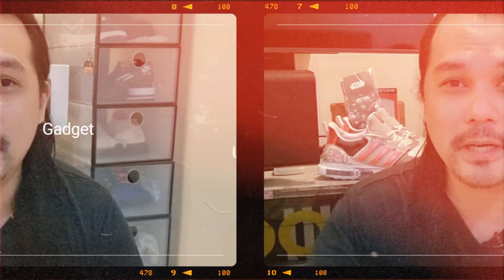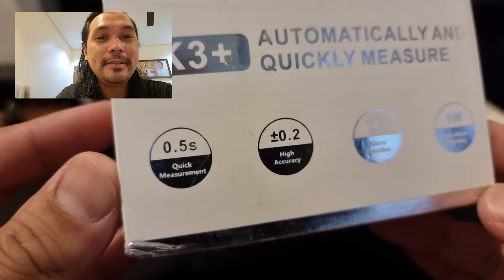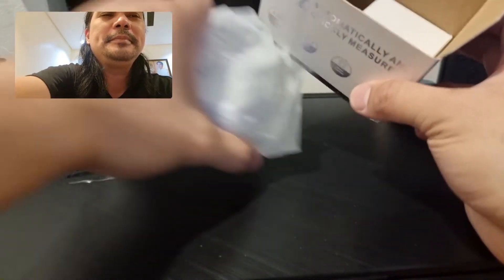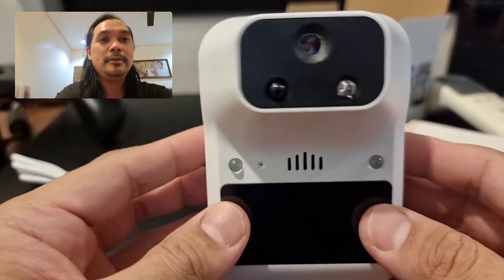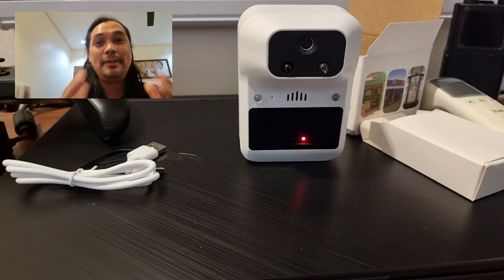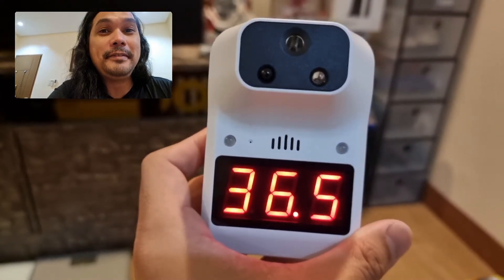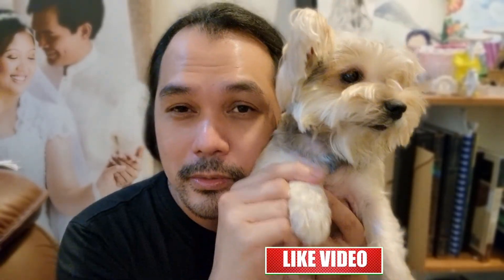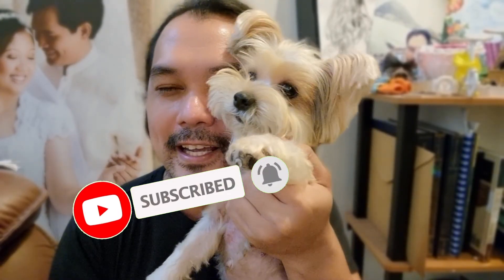K3+ Mini Talking Thermal Scanner / Thermometer Unboxing Review and Testing : Is it Accurate?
Unboxing and Actual Test of the K3+ Mini Talking Thermal Scanner / Thermometer. Comparing the measurements with traditional digital thermometer. Find out if this Thermal Scanners are accurate.